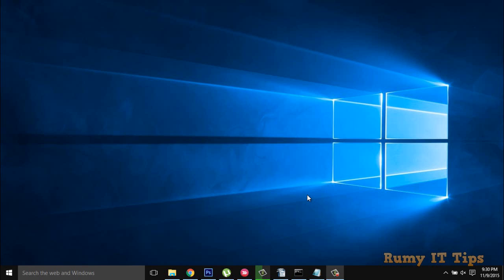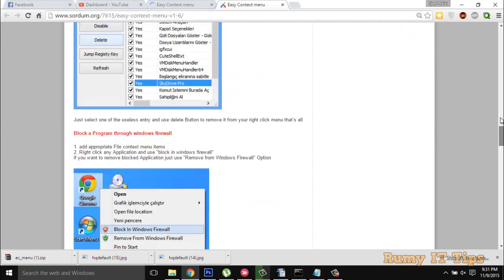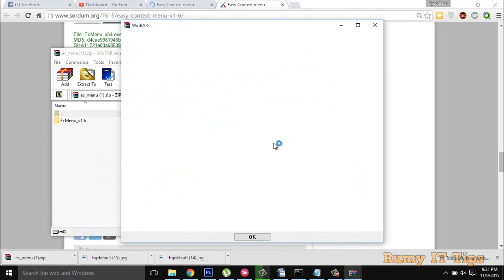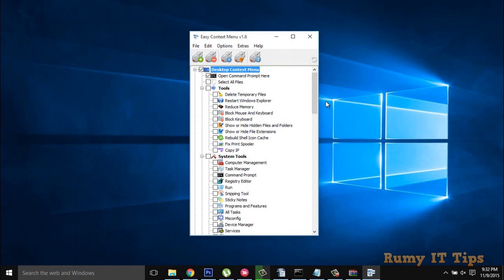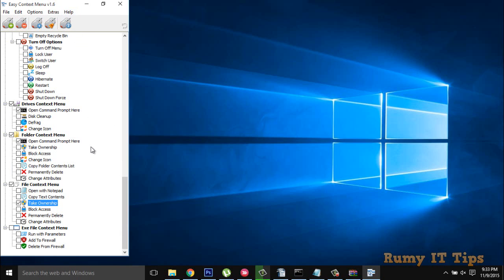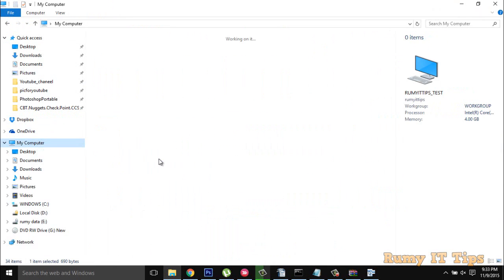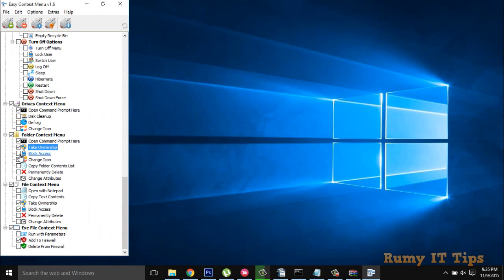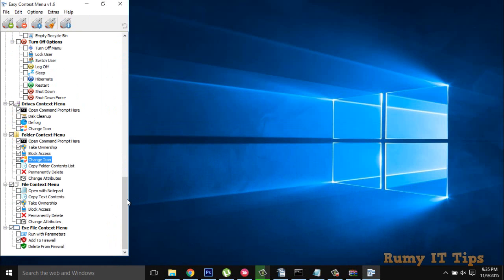Add take ownership or add command prompt in Windows 10 context menu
Add take ownership or add command prompt in Windows 10 context menu or take ownership of files and folders in windows 10 or take ownership of folder windows 10:-Let me Know what you think by Commenting and rating this Video !